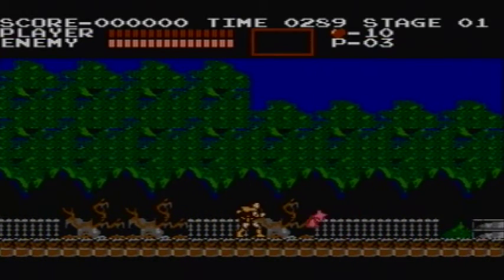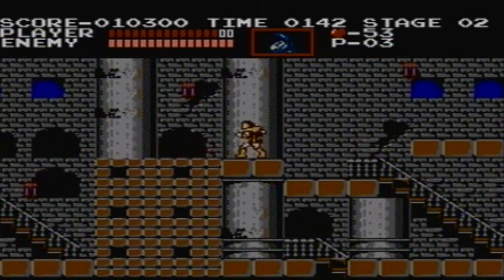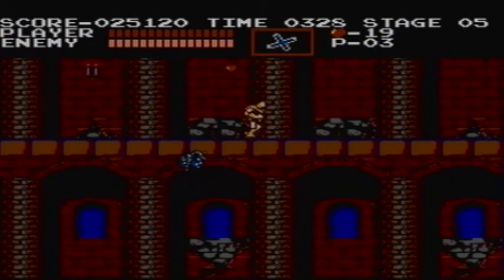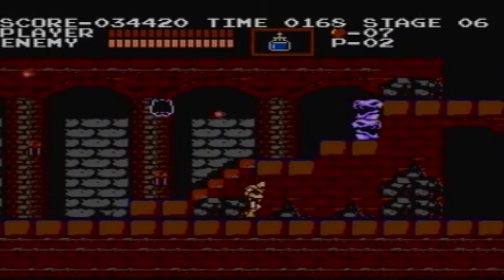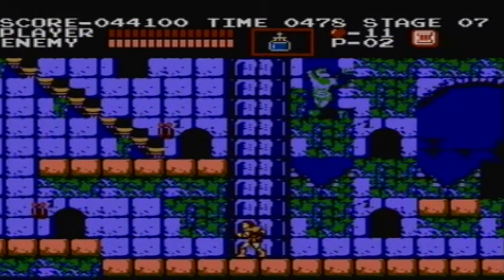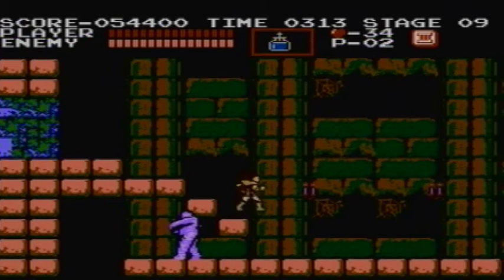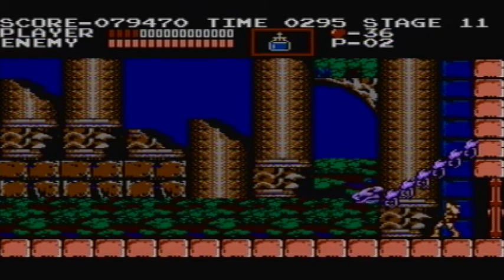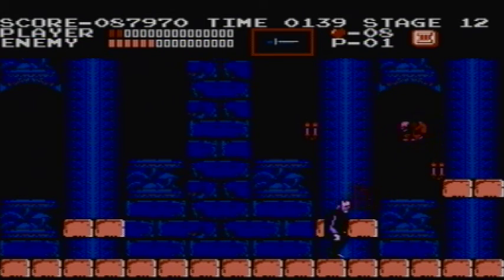FreQuenczy's Let's Play! Castlevania Episode 1!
Here is episode 1 of my Castlevania Let's Play! Enjoy! :)